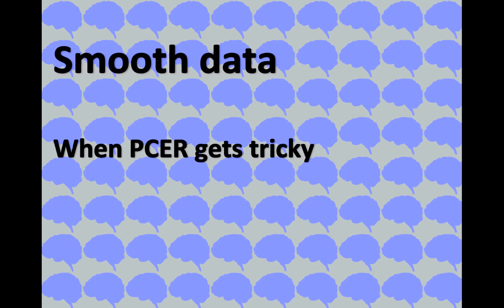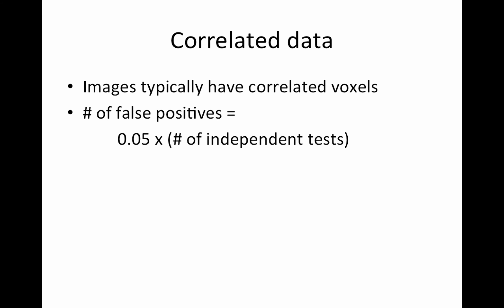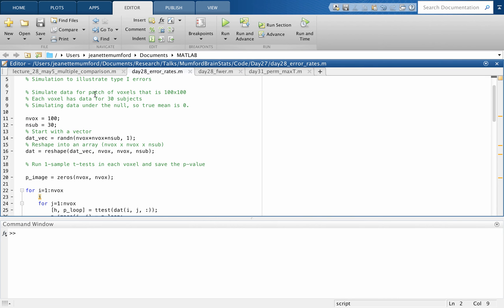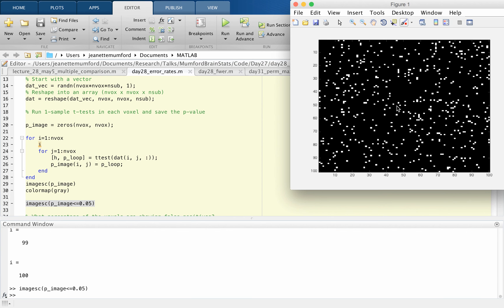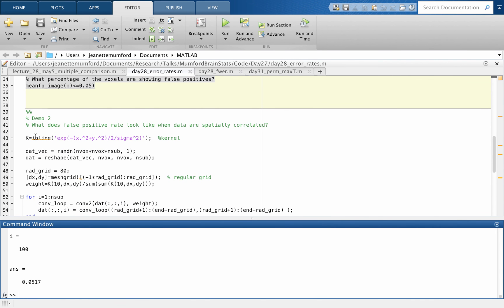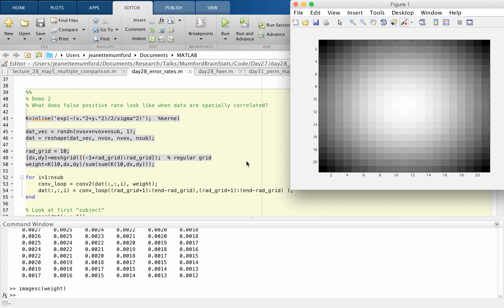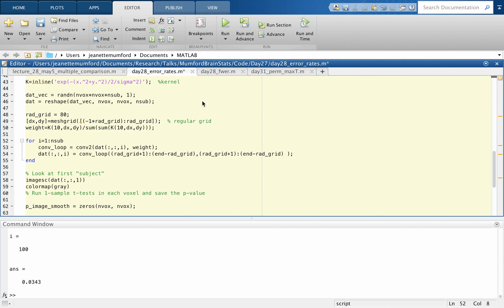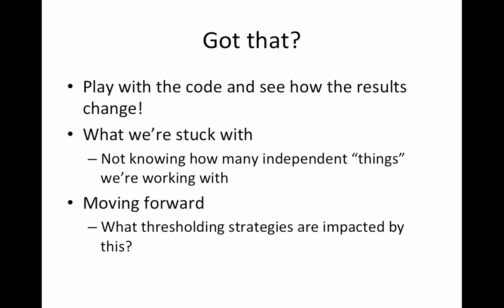Day 28: Why our smooth data makes counting false positives tricky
Click this lengthy link to get to the Matlab code

When I was first learning about false positive rate control with imaging data, I found simulations like this to be really useful in terms of understanding how false positives behave with smooth data.

or
or
All three!